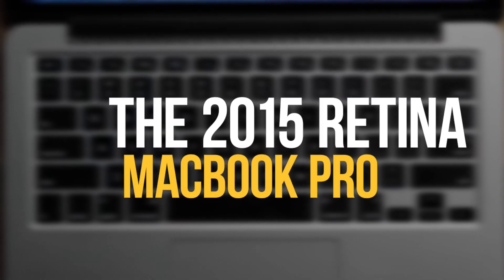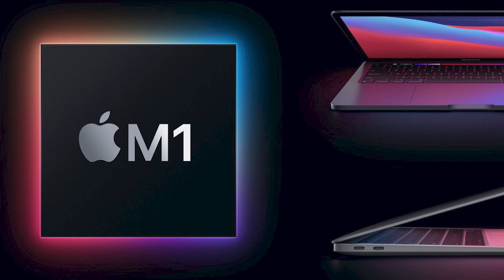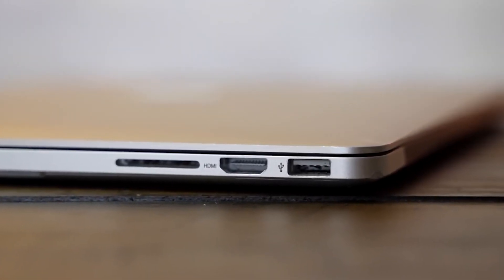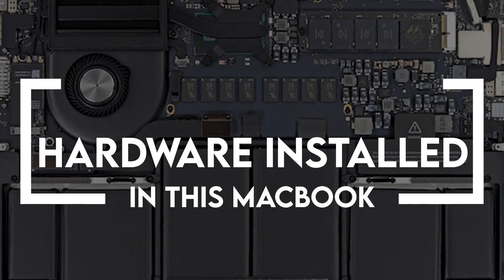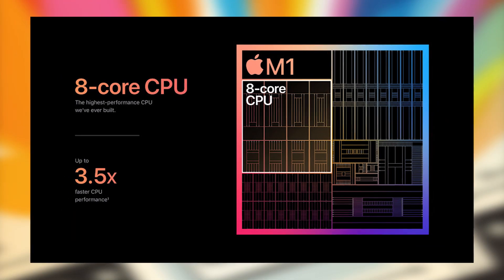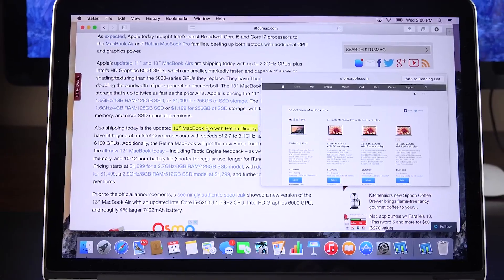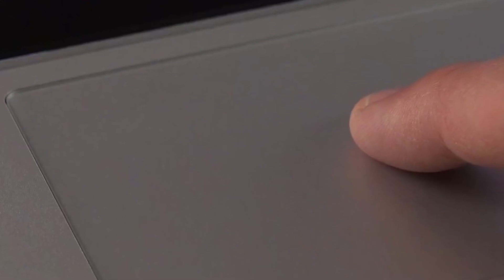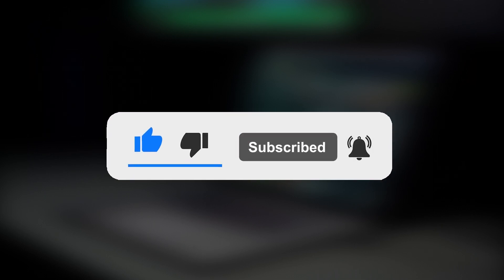MacBook Pro 2015 in 2021: Is It Still Worth Buying?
Macbook Pro 2015 in 2021 | 2015 MacBook Pro in 2021 | Macbook Pro 2015 in 2021 is Still Worth Buying? | The timing of this context is not a coincidence. Apple has already started to update their Mac lineup with their own — produced Silicon. M1 Macs are already out there and these machines are literally slaying Intel pieces as we speak. So, even the base MacBook Air will outperform this machine of mine for under a 1000$. And you have to invest at least 800$ for a decent Mid- 2015 MacBook Pro to secure a decent used one. So, is it still worth it?
It may not be future — proof at this point and to be quite brutally honest, I wouldn’t buy one at this point, but for what its sentimental value alone is worth and if you’re not 100% ready for Apple Silicon just yet, with all my heart, yeah, go for it! It’s one of a kind.

💻BUY THE NEW M1 MACS HERE: (Amazon Links)
M1 Macbook Pro

M1 Macbook Air

M1 Macbook Mini

M1 iMac

📲BUY THE NEW IPHONES HERE: (Amazon Links)
iPhone 13

iPhone 13 Pro

iPhone 13 Pro Max

iPhone 13 Mini

📱BUY THE NEW IPADS HERE: (Amazon Links):
iPad Pro 12.9

iPad Air

iPad 9th Gen

iPad Mini 6

⌨️BUY THE NEW ACCESORIES OF APPLE: (Amazon Links):
Apple Watch Series 6

AirPods Pro

AirPods Max

Apple Magic Mouse 2

Apple Wireless Keyboard

Do you have any questions or other stuff you want to know? Feel free to let us know below!